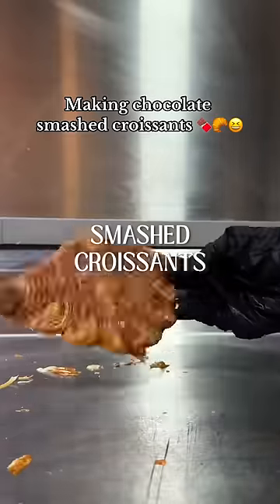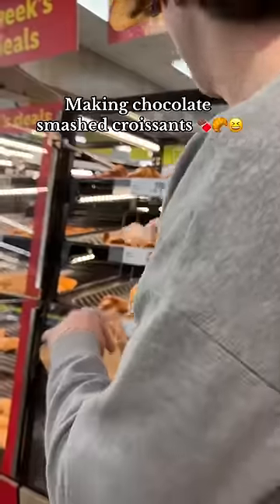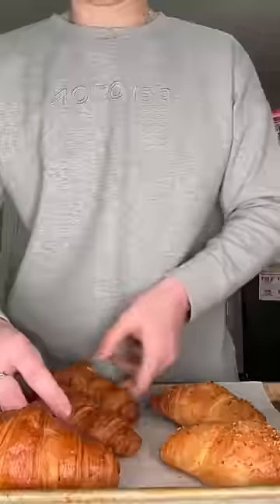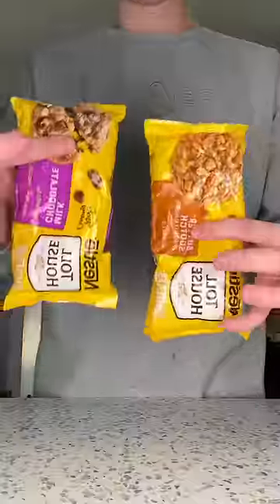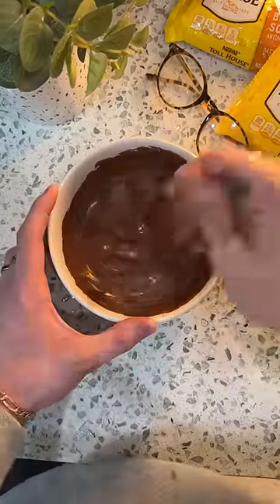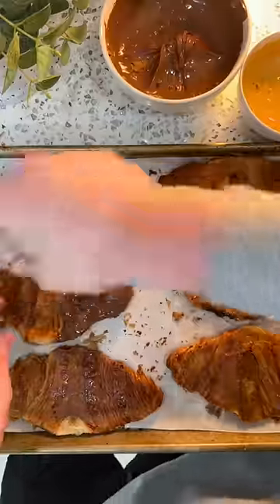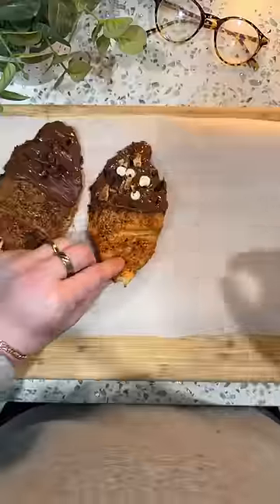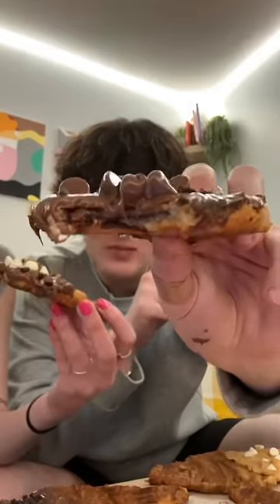Smash or pass on the flattened croissants?! 🍫🥐